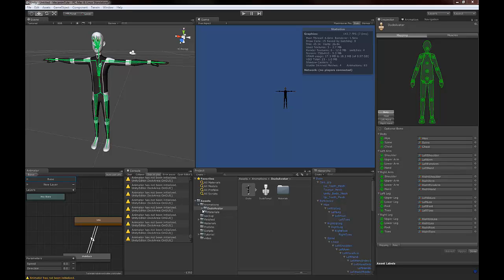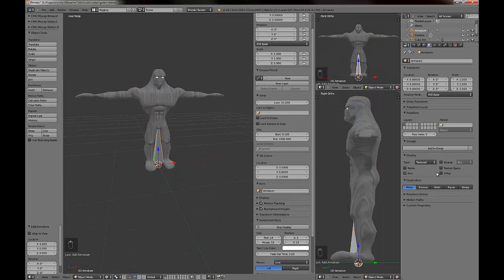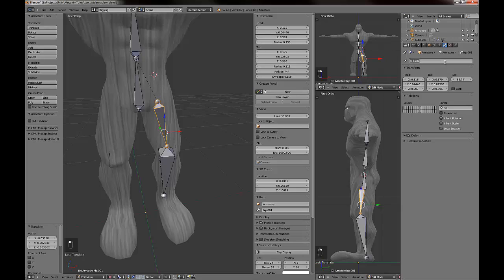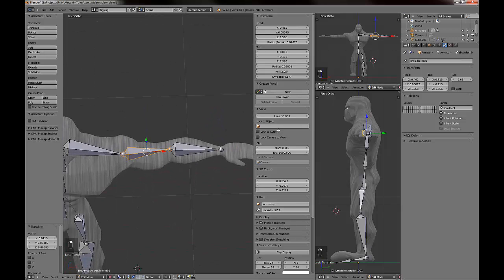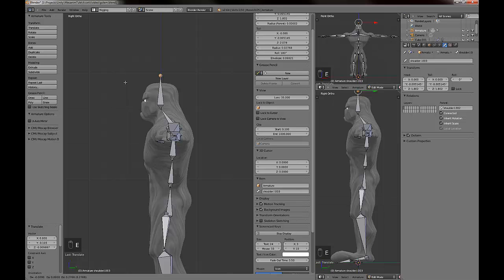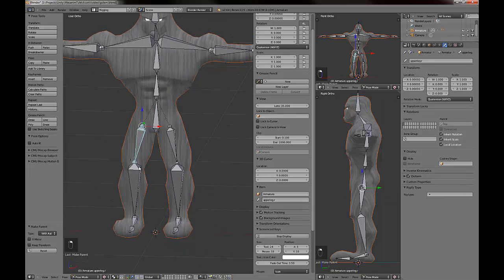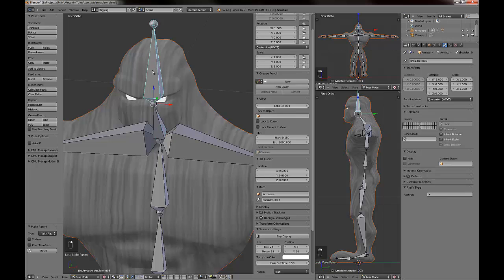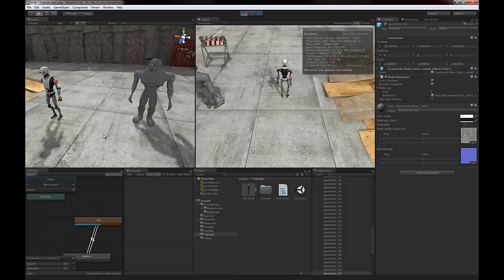Making a Mecanim compatible rig in Blender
With the recent public release of the Unity 4 beta I thought I'd do a quick example of how to rig a character from scratch for the new Mecanim system.

With this, you should be able to quickly take any unrigged humanoid mesh and get it animation ready in only a few minutes.

Medial

    head

    neck

    chest

    stomach

    hip

Lateral

Arms

(all of the .'s seem to import as _'s, and replace (side) with either r or l)

    shoulder.(side)

    upperarm.(side)

    lowerarm.(side)

    hand.(side)

    fingers.(side)

    thumb.(side)

Legs

    upperleg.(side)

    lowerleg.(side)

    foot.(side)

    toe.(side)

Connections

    shoulder is connected between chest and neck

    upperleg is connected between hip and stomach

    thumb is connected between lowerarm and hand